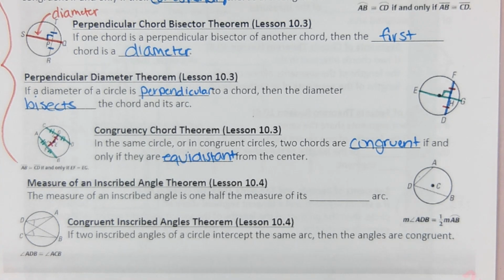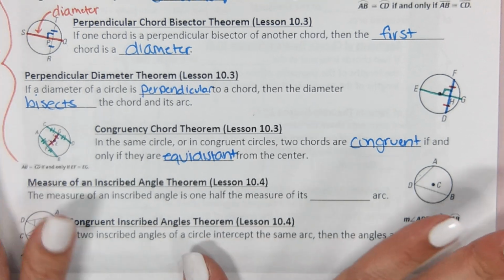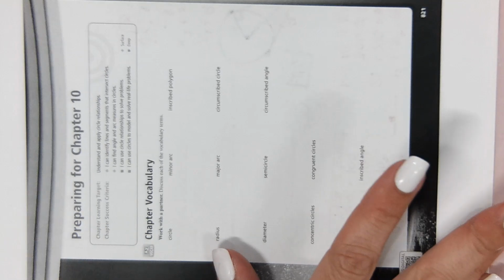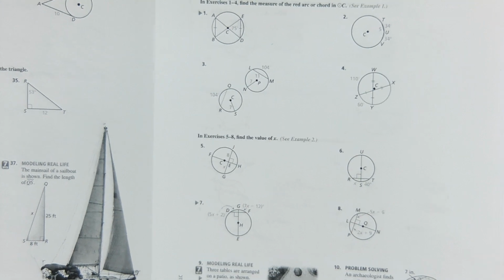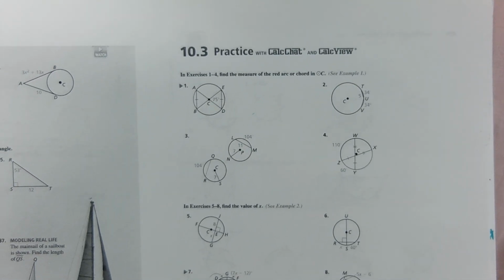Pg. 857 Lesson 10.3 Using Chords| Theorem Overview and Practice Page| Big Ideas Textbook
Pg. 857 Lesson 10.3 Using Chords| Theorem Overview and Practice Page| Big Ideas Textbook| High School Geometry| Congruency Chord Theorem